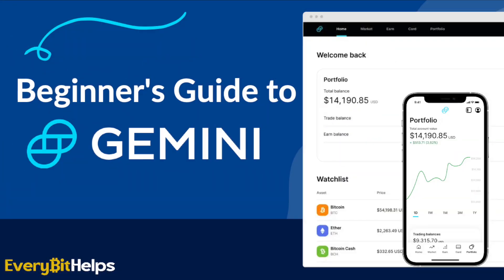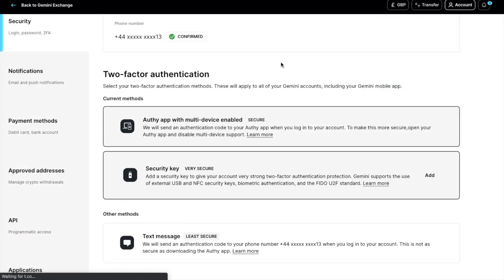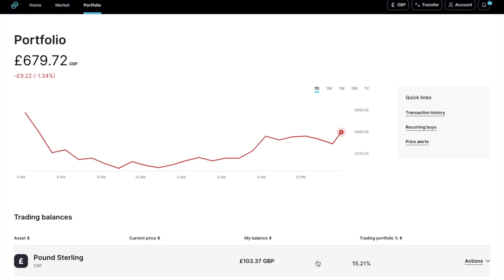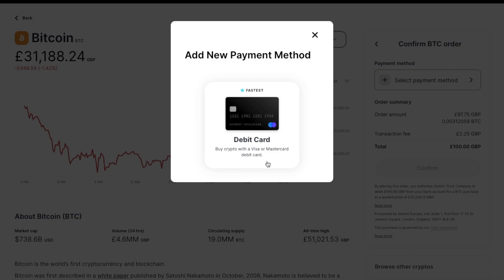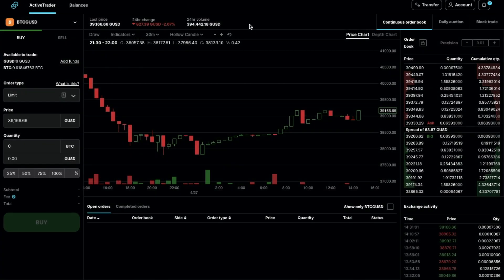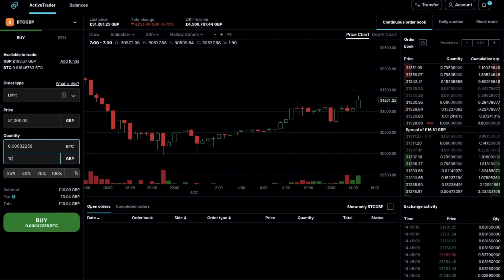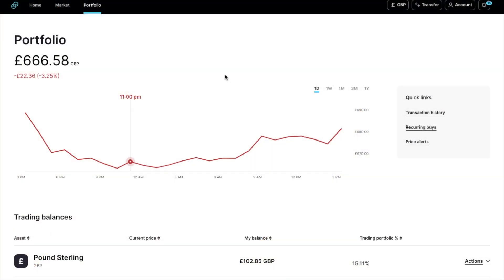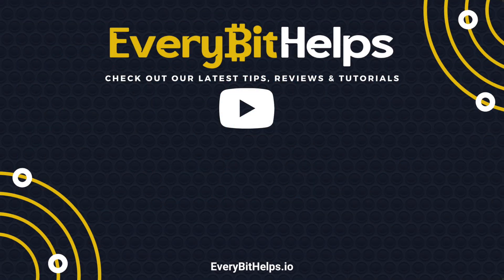Gemini Exchange Tutorial: Beginner Guide on How to Use Gemini to Buy Crypto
In this Gemini Exchange review, I take you through a beginner's guide to the popular crypto exchange created by the Winklevoss twins. We explain how to use Gemini to buy Bitcoin and other altcoins, plus how to use their more advanced feature, Gemini ActiveTrader, to reduce trading fees to 0.35%.

Timeline:
0:45 Gemini Overview
1:45 Free $10 Bitcoin Bonus
1:55 How to Create an Account
2:17 How to Setup Security
2:48 How to Setup a Bank Account
4:00 How to Deposit Fiat Currency
5:16 How to Deposit Crypto
5:53 Gemini Markets
6:47 How to Buy Crypto
8:58 How to Sell Crypto
9:32 Gemini ActiveTrader
12:15 How to Create a Limit Order
13:47 How to Sell Crypto to Fiat
15:20 How to Withdraw Crypto
16:40 How to Withdraw to a Bank Account